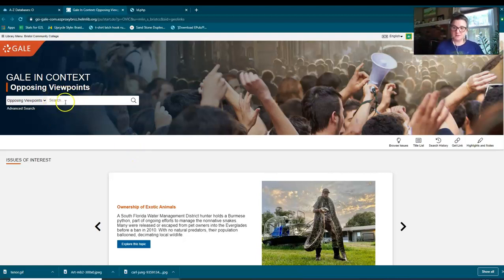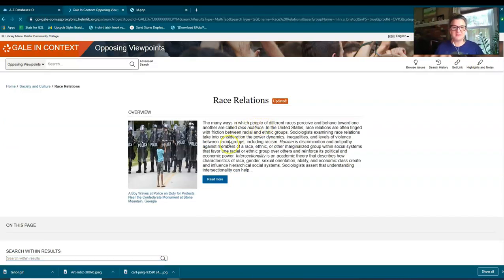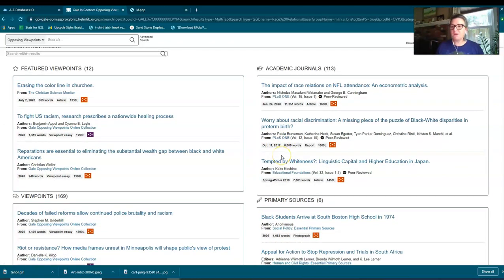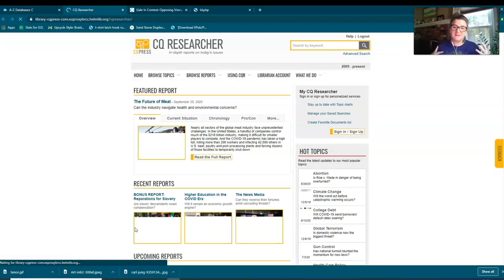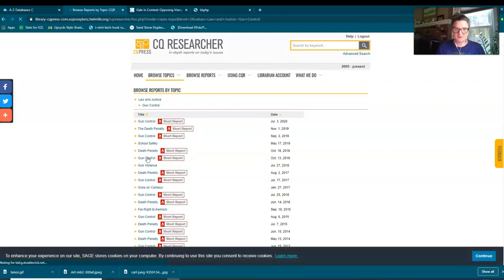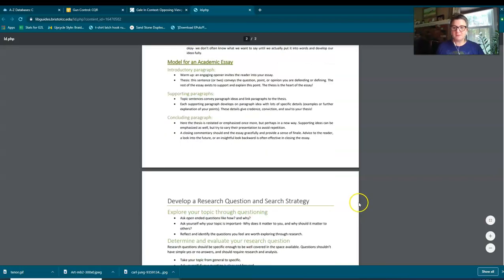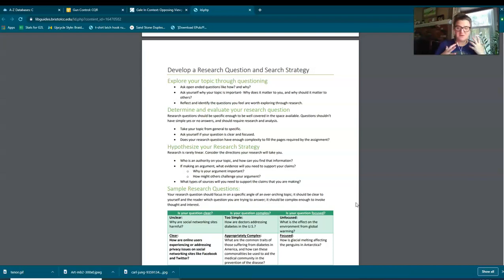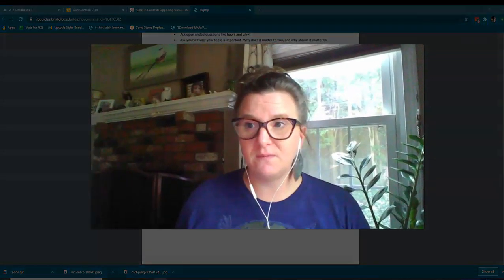Finding Topics and Formulating a Research Question